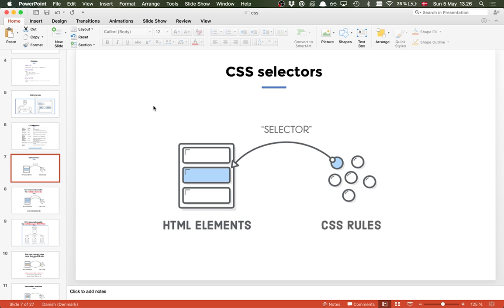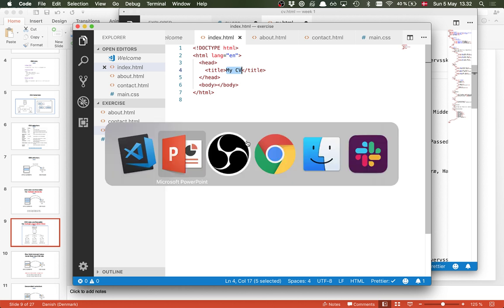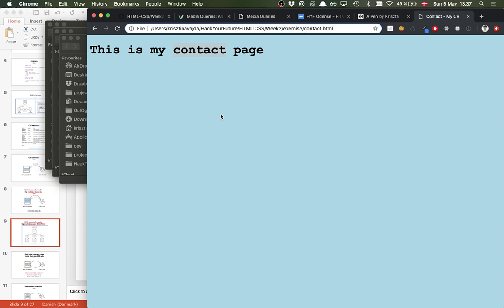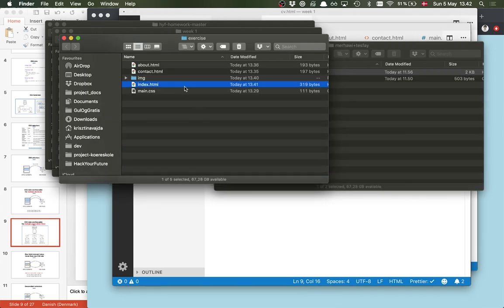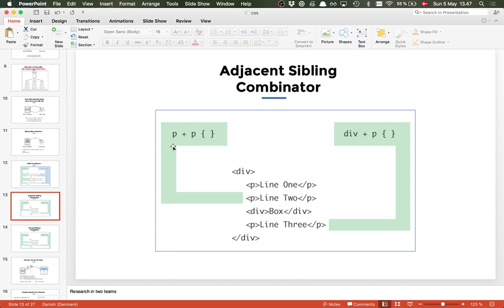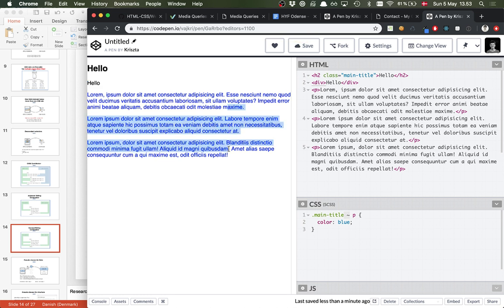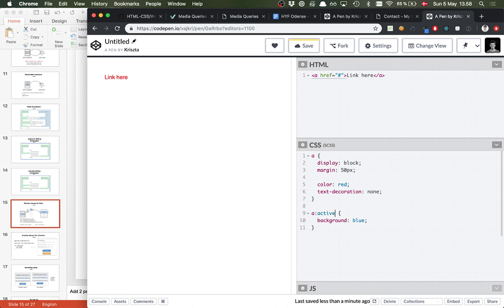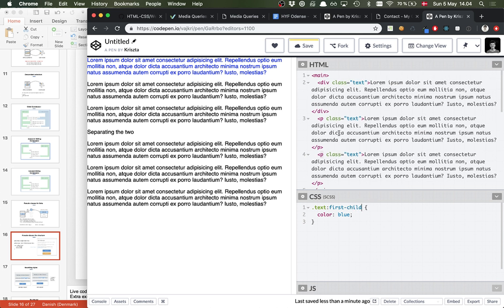Odense Class01 - HTML/CSS - Week 2 - part 2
Covers:
More of remaining slides from last week on CSS
Creating files and link them to each other in VS Code